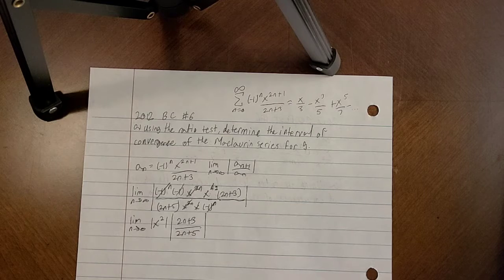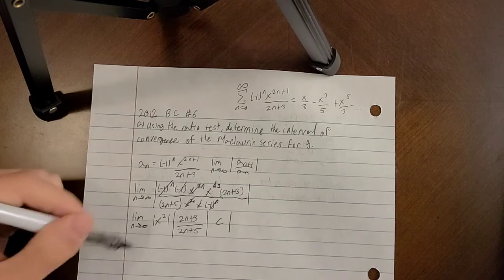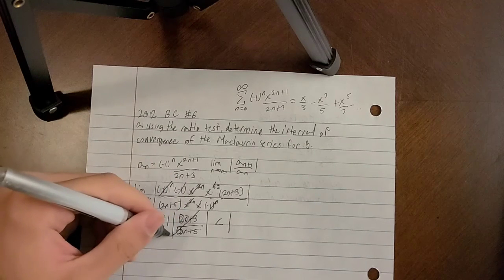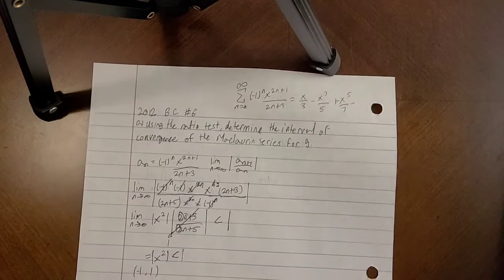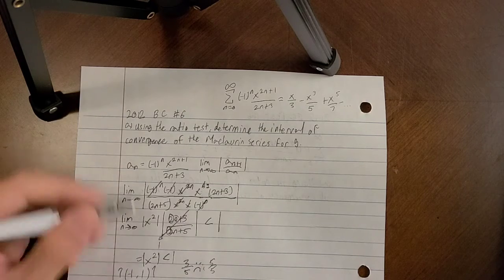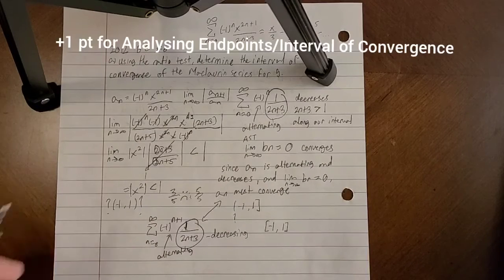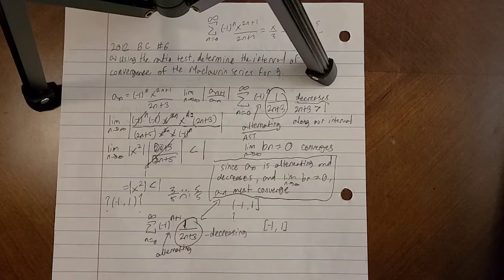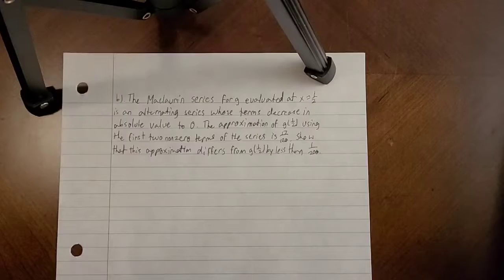2012 AP Calc BC FRQ #6 (Uploaded 2013 March 15)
Hi Mr. Knutsson